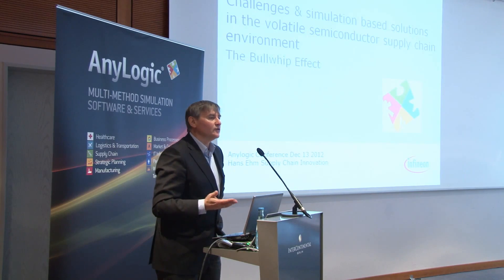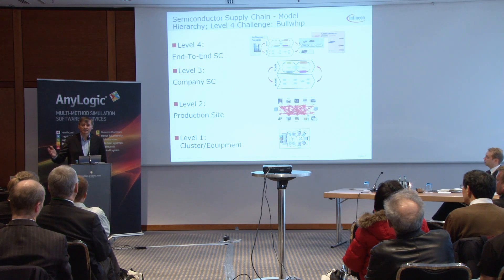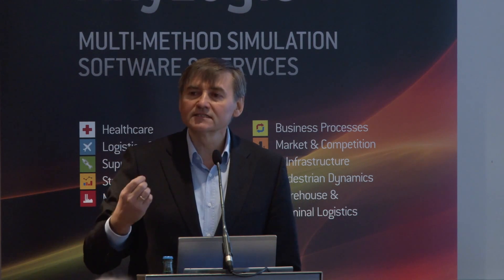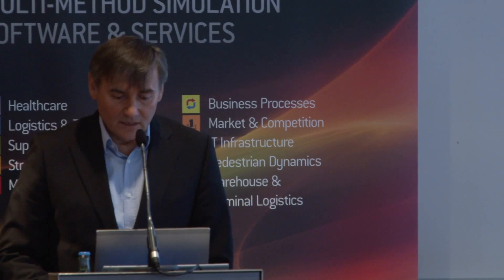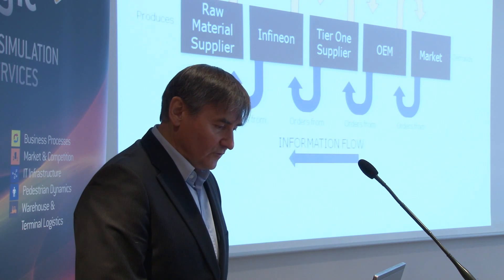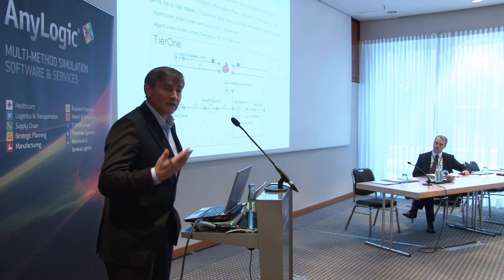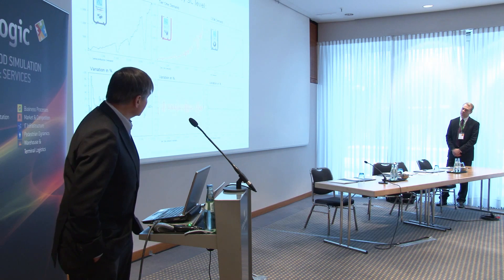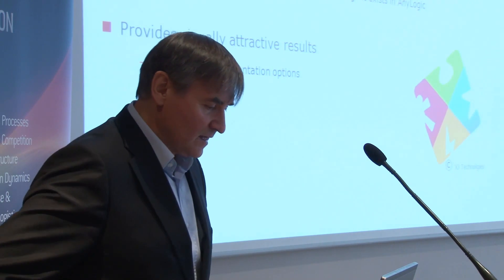Modeling a Semiconductor Supply Chain Environment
The case study was presented at AnyLogic Conference 2012 by Hans Ehm, Infineon Technologies AG (Germany). Challenges & simulation based solutions in the volatile semiconductor supply chain environment.